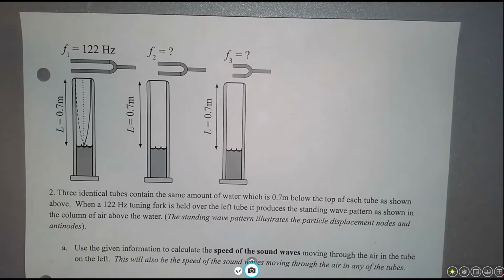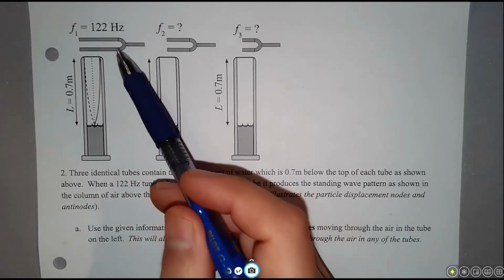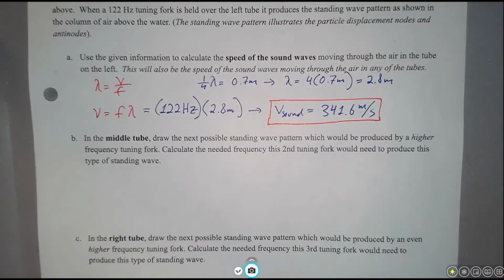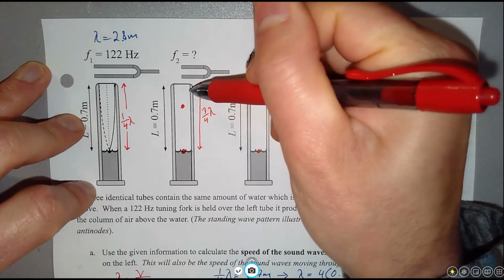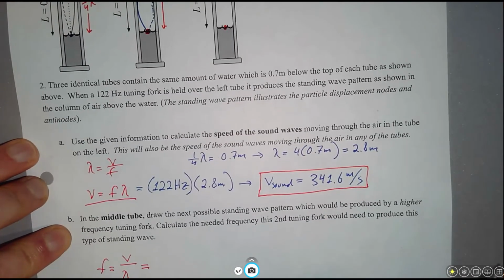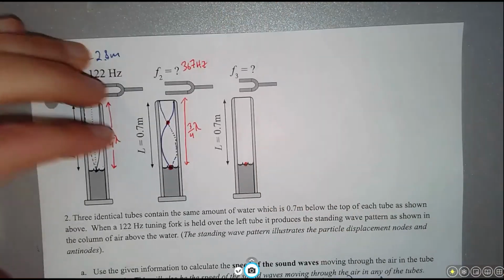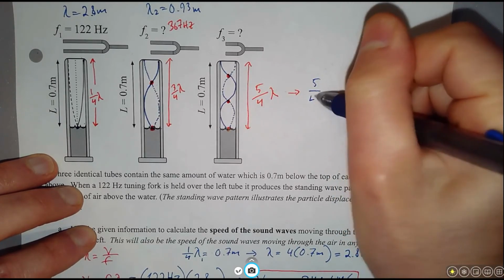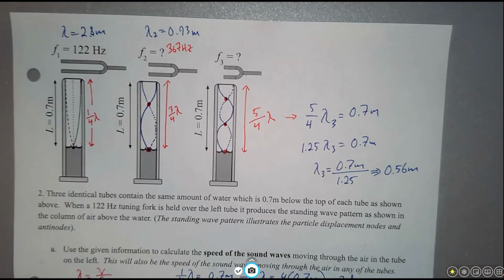Standing Wave Examples (Part 2) In Air